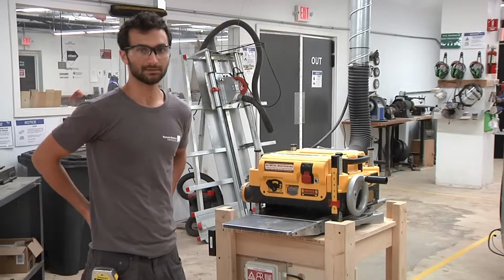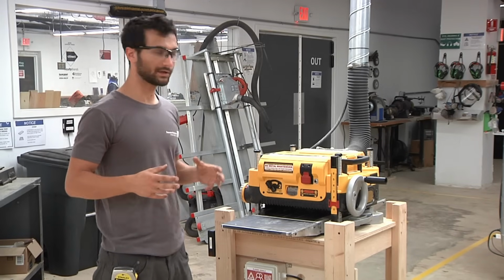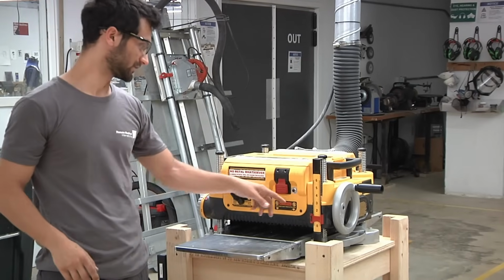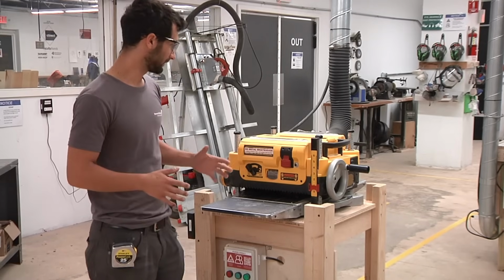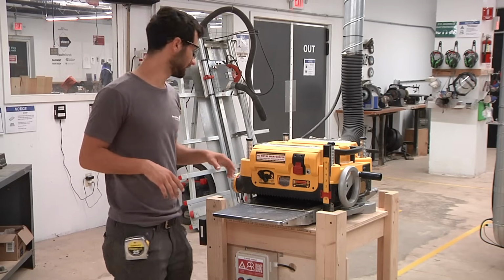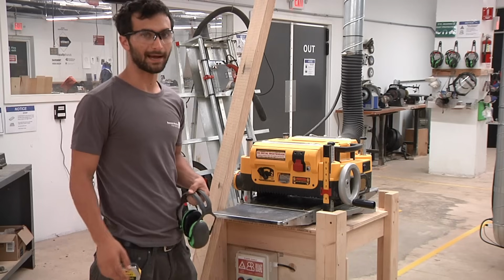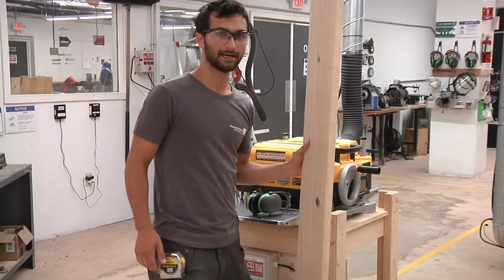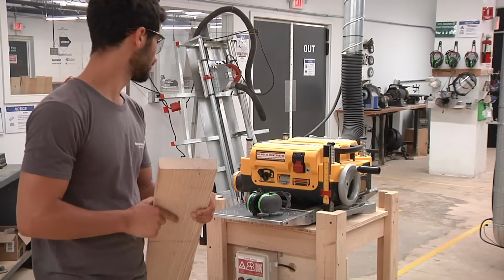Using the Dewalt DW735 Planer at MakeHaven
This video goes over how to use the Dewalt DW735 Planer, with Shop Manager Lior Trestman.